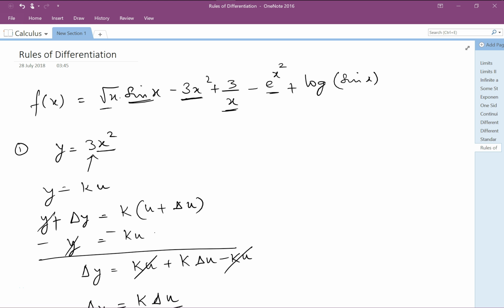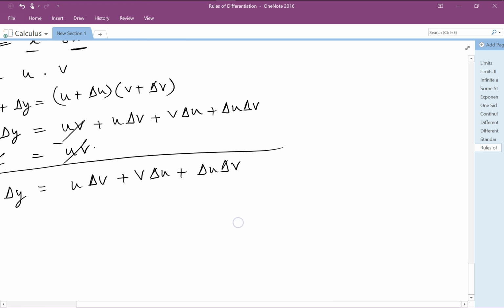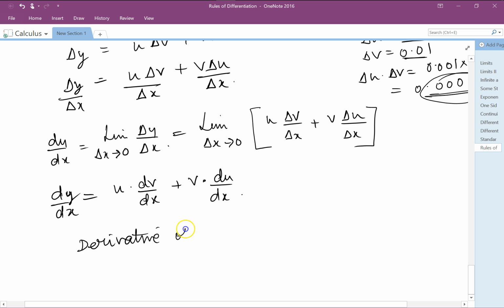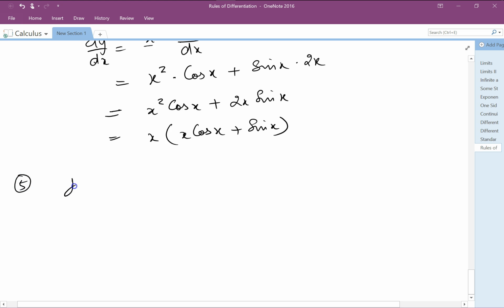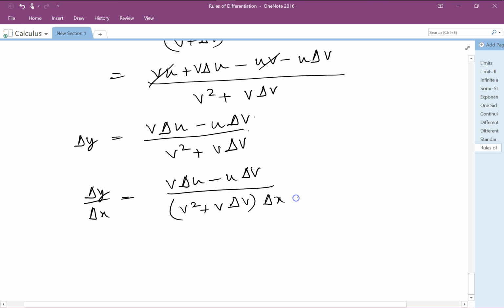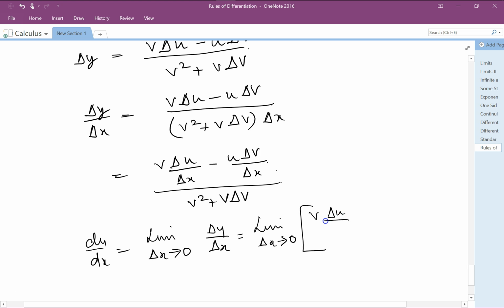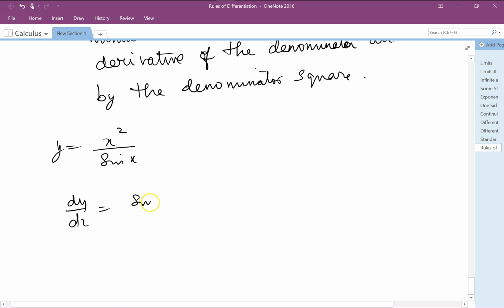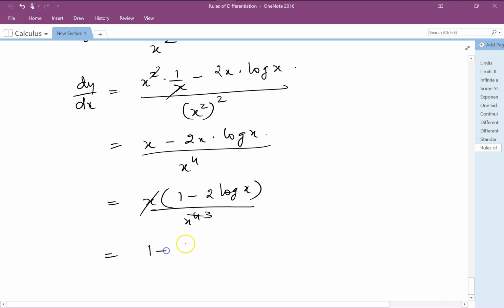013 Rules of Differentiation II